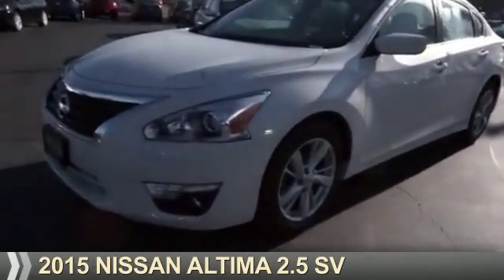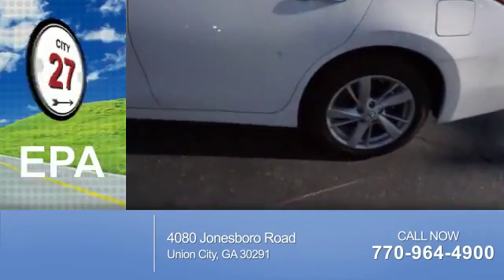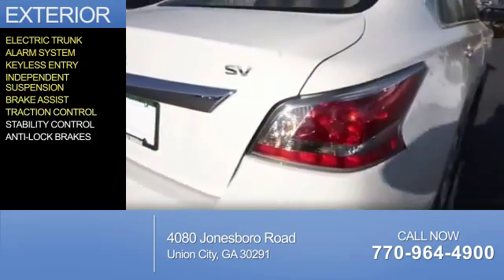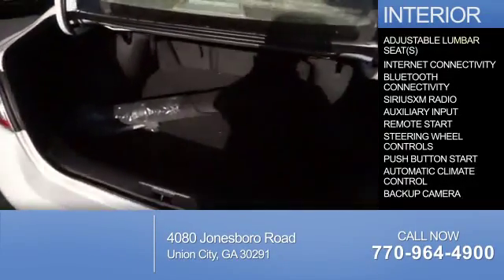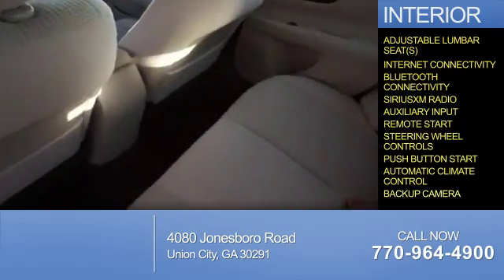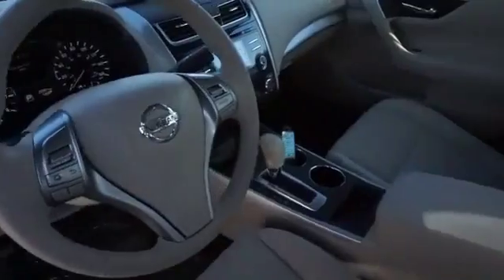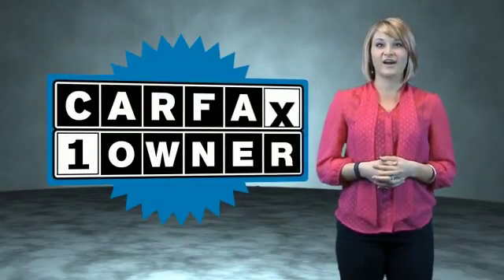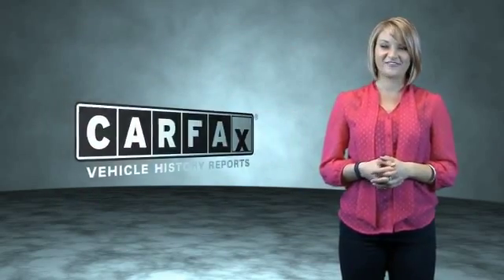2015 Nissan Altima N6759 - Union City GA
Year: 2015
Make: Nissan
Model: Altima
Trim: 2.5 SV
Engine: 2.5 liter 4 Cylindercylinder FWD
Transmission: CVT
Color: White
Mileage: 2094
Address:
4080 Jonesboro Road
Union City, GA 30291
VIN:1N4AL3AP2FC416024